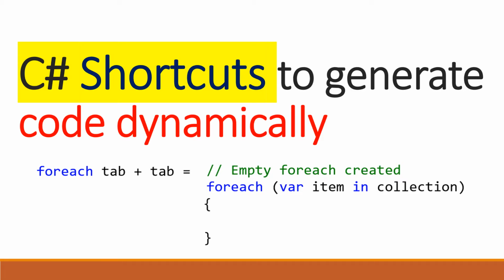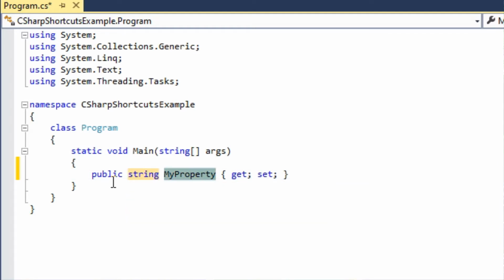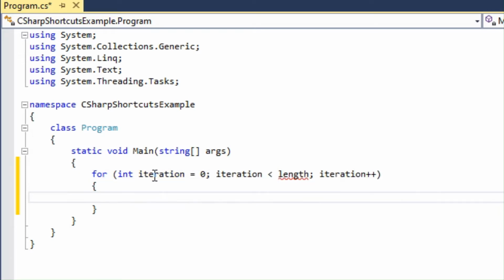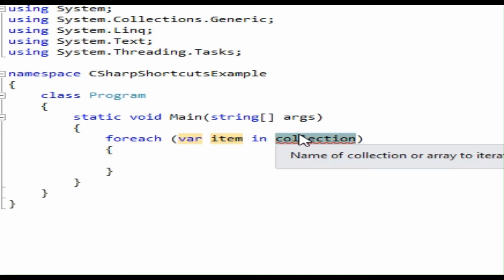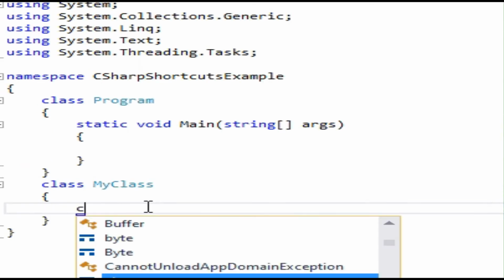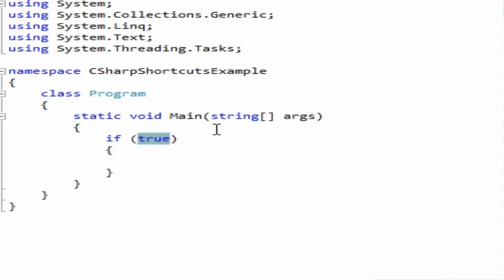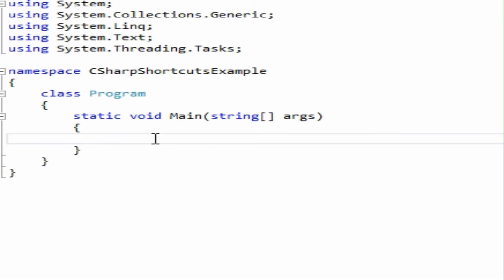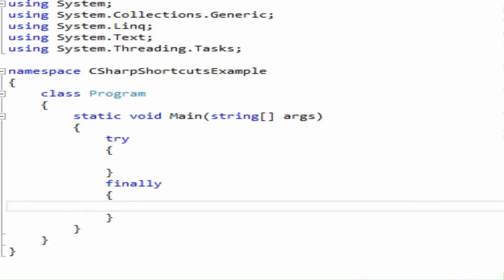C# Dynamic & Quick Code Generation Shortcuts | OneAnanda.com | One Ananda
How to generate the code snippets or code blocks so quickly in C#?

Tired of syntax issues and time to take checking ? Visual Studio comes for rescue for C#, these techniques seamlessly generate desired code blocks and Programmers only need to concentrate on Logic rather than syntax checking.

Quick C# Programming, Rapid Application Development  in C#

For detailed Explanation please visit here

C# Code Generation
Coding Snippets
Dynamic Code Generation
Quick Coding in C#
Rapid Application Dev in C#
Fast way to coding
Quick Coding in Visual Studio
VS shortcuts
Visual Studio IDE tips
Coding Shortcuts in C#
C# Programming Tips

OneAnanda | One Ananda